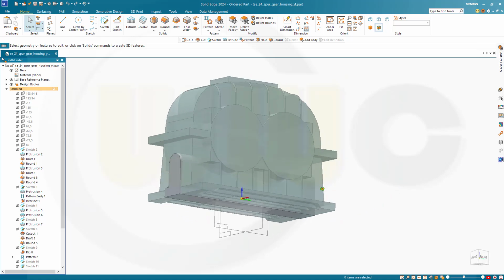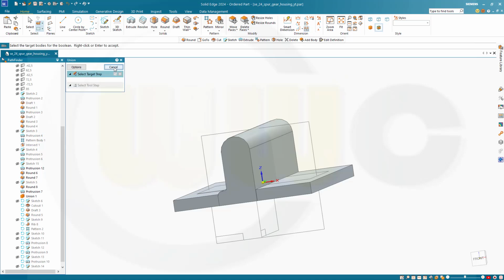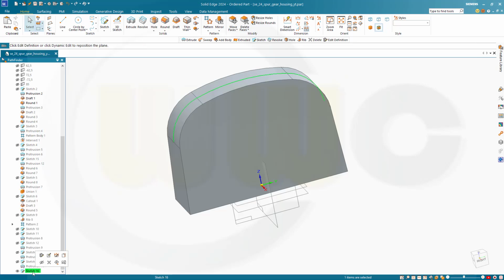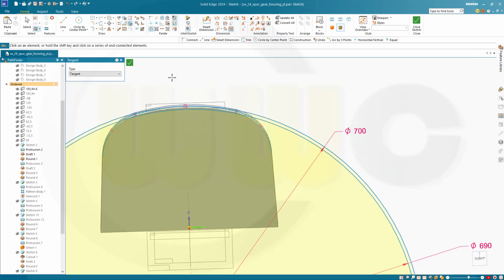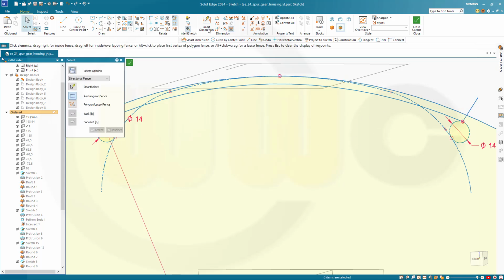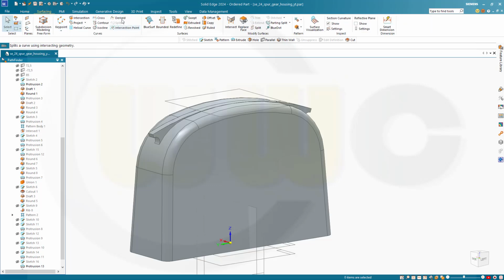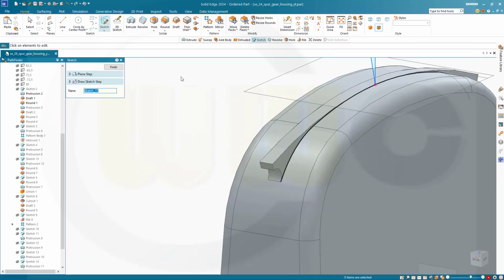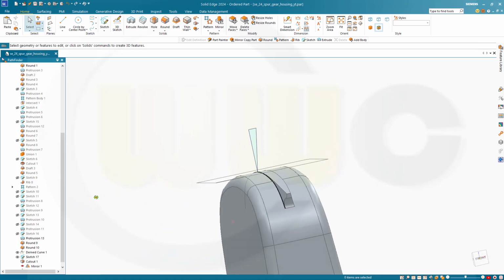Spur Gear Housing - Sterngetriebe Gehäuse - Part 4 - SolidEdge 2024 Training - Part Design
4th Part - enjoy!
This is  a multipart video series - I will try to upload at least one video per day.
In order to follow this series step by step you can download the 2D & 3D PDF  and the stp-file from my grabcad account. I will upload the finished models there as well.

Catia v5
Part Design, Assembly & Drafting
Siemens NX
SolidWorks
Surface Modelling / Flächenkonstruktion
Onshape
Drafting / Zeichnungen